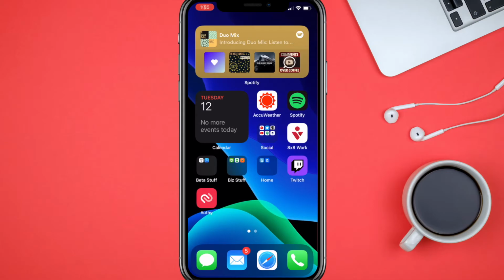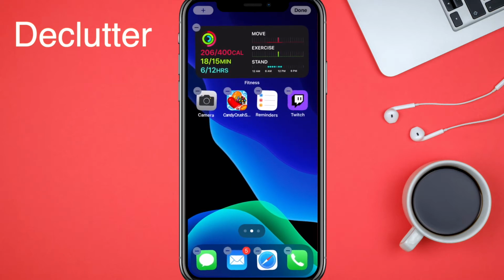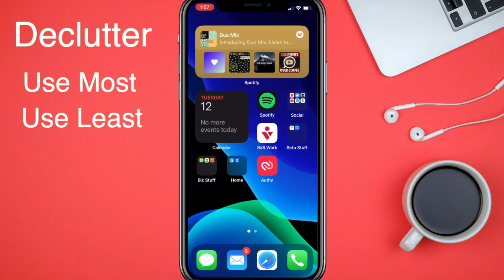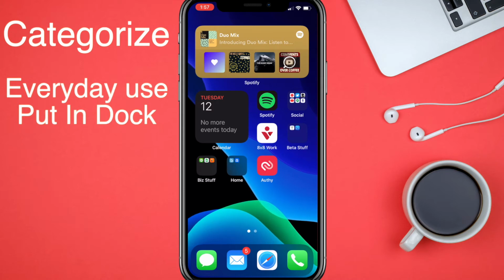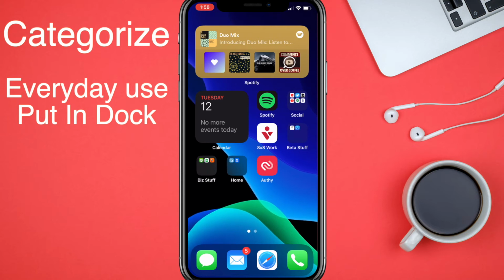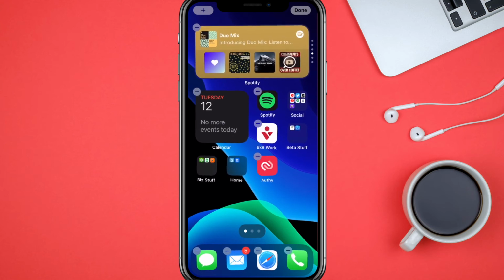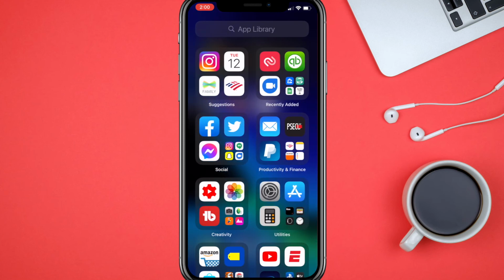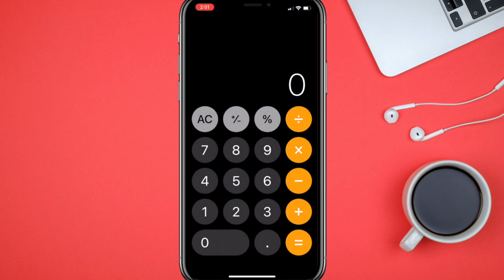Organizing Your iPhone Apps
Organizing your iPhone apps can help you save time and have less anxiety.  Organizing your iPhone apps is even better with new iOS feature of the app library because it organizes your apps into folders automatically.  There are other ways when it comes to organizing your iPhone apps yourself as well, which I show in this video.